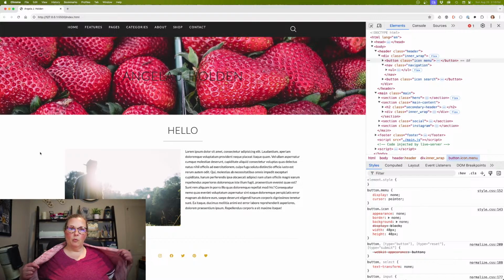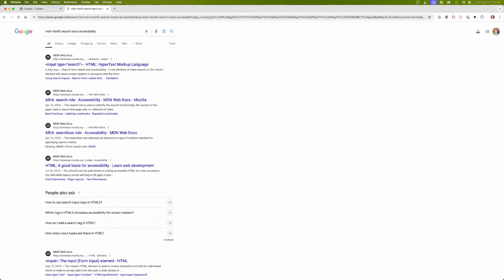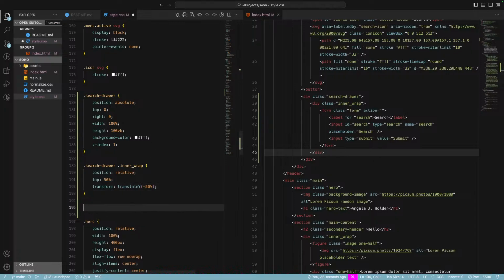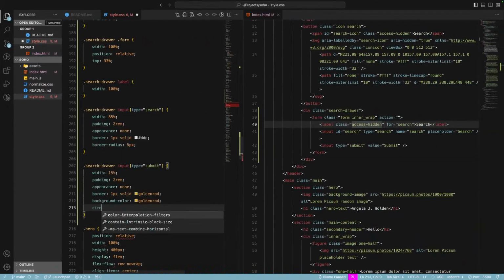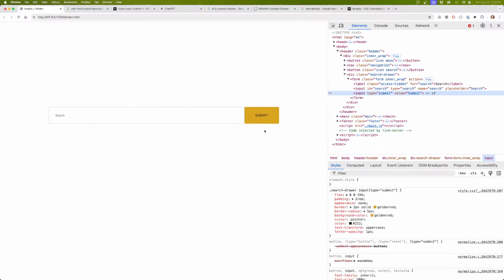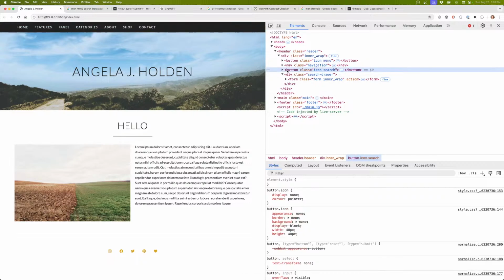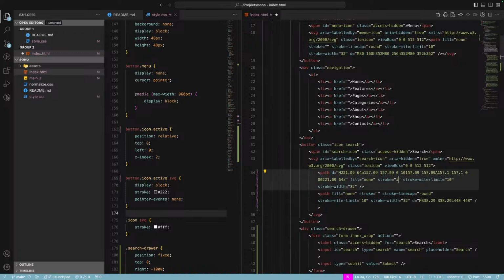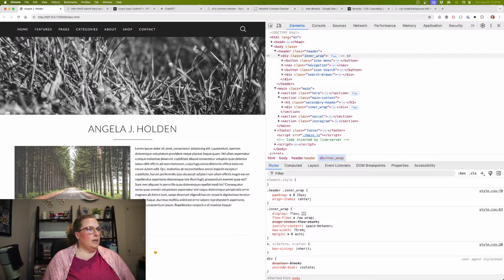LIVE | How to style a search input with CSS in an off-canvas drawer | Part 4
Join me in this live stream as we tackle styling a search input within an off-canvas drawer, optimized for both desktop and mobile devices. We'll delve into CSS techniques to create a sleek, user-friendly search interface and use vanilla JavaScript to add interactive functionality. Watch as I implement a click event on a search icon, activating the search container with an 'active' class. This session is perfect for enhancing your skills in creating dynamic and responsive UI components!

📖 Chapters
0:00 Checking the stream
0:35 Intro & Recap
3:42 CSS: Fine tuning desktop navigation
6:05 CSS: Search drawer
8:00 HTML: Search input and submit button
14:00 CSS: Search drawer
42:10 CSS: Active class functionality
52:10 JavaScript: Event Listener for search icon
57:20 Working with the search SVG
1:01:55 Preventing page scroll
1:07:20 Git commit and wrap up